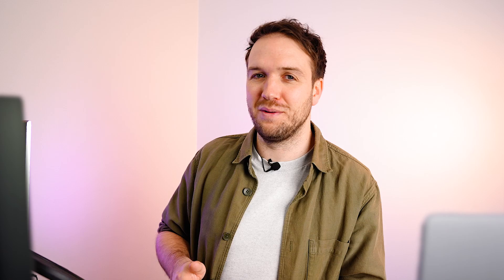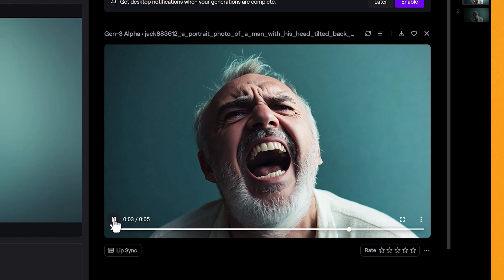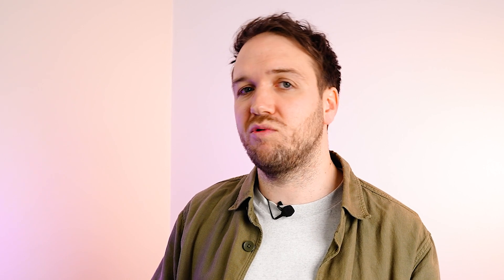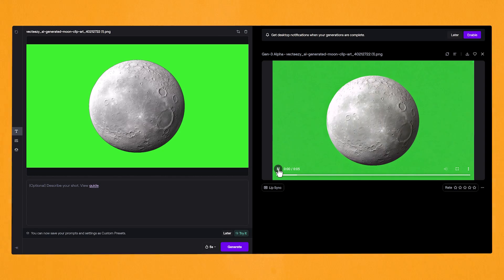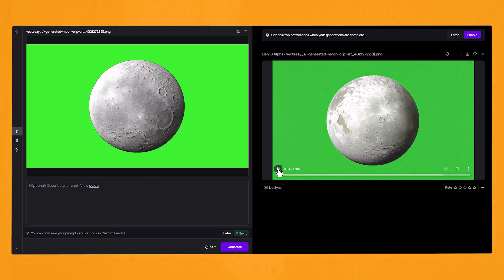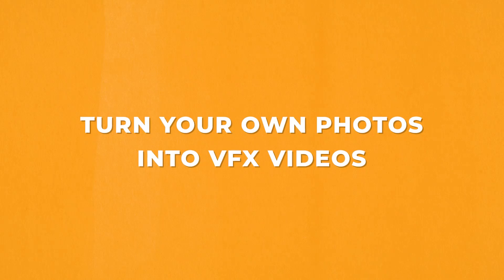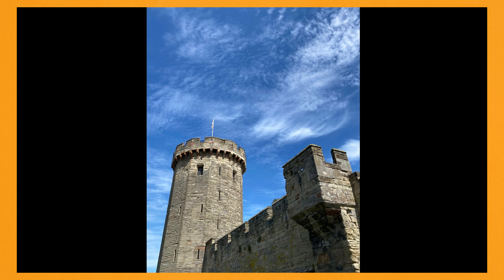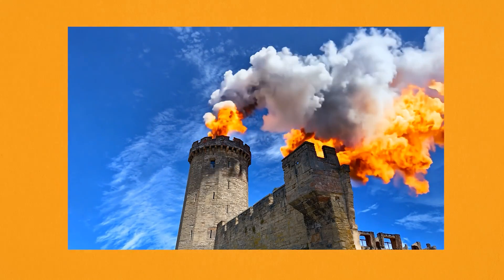Runway Gen-3 Insane Image to Video Pro Guide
Get amazing results with my tips on how to use Runways 'Gen-3'  image to video generator. You can get very creative, and ill show you some tips and tricks on how to get the most out of this AI video generator.

⏰ Timecodes ⏰
0:00 Intro
0:24 Why use image to video?
1:07 Prompt or no prompt?
2:25 Green screen videos
5:05 Using your own photos (Plus a hack!!)
9:08 Camera movements
10:30 Does it work well with people?
12:05 Working with different styles
13:22 It works really well with these kinds of images
14:40 Conclusion

About: In this video, I go over pro tips on how to use Runways image to video generator.